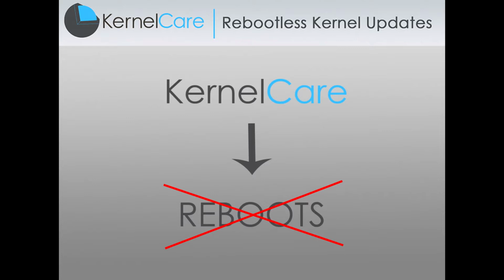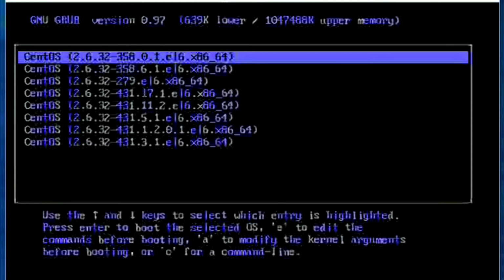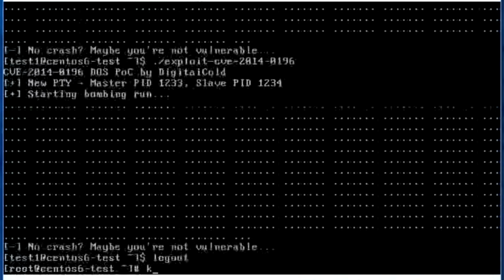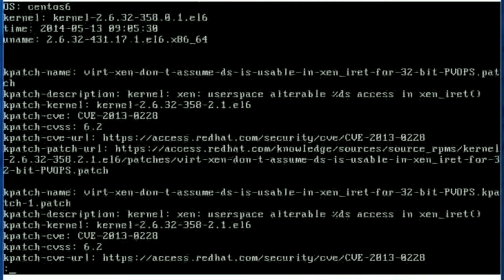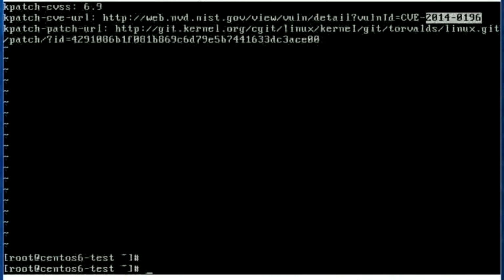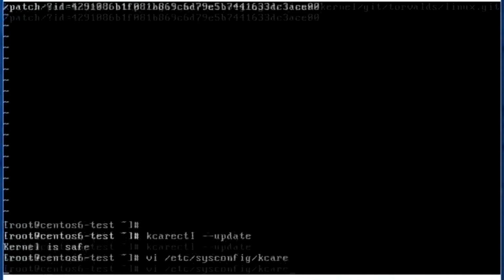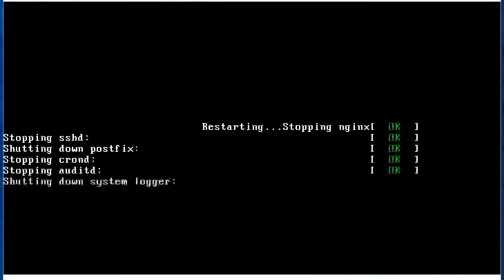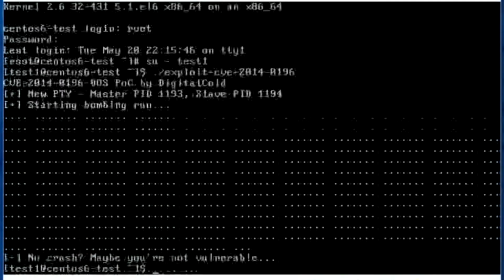Deploying KernelCare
This simple guide shows how to deploy KernelCare - service that patches running kernel without the need for the reboot.